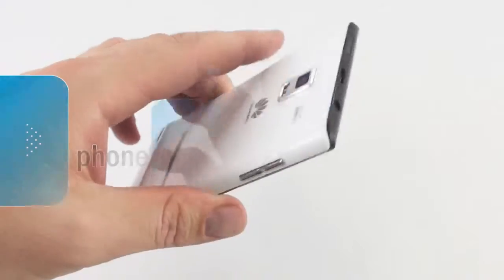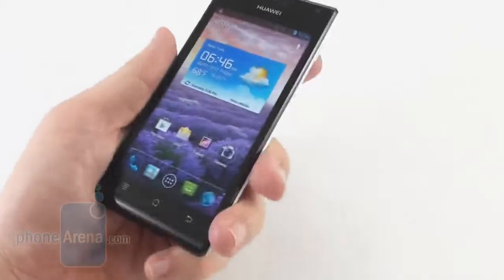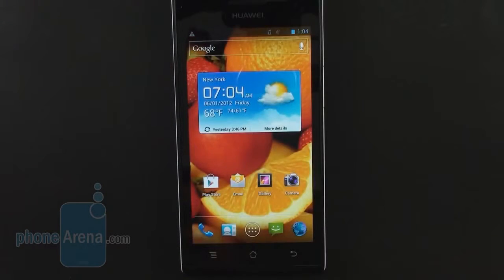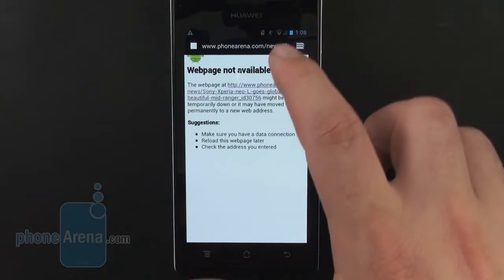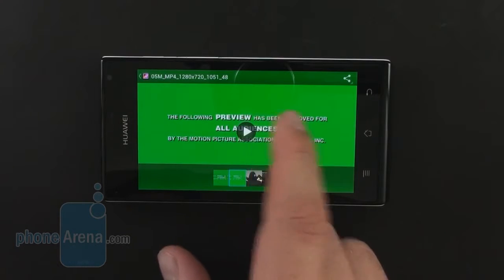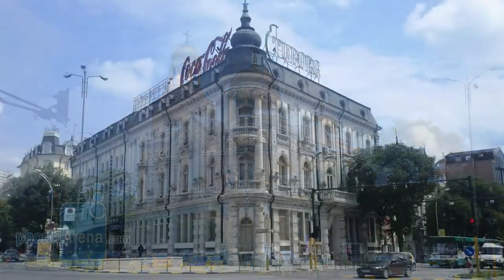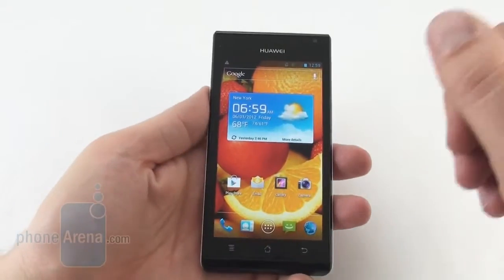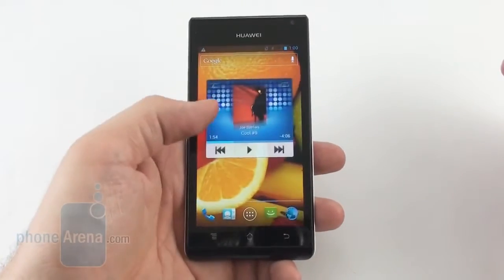Huawei Ascend P1 Review